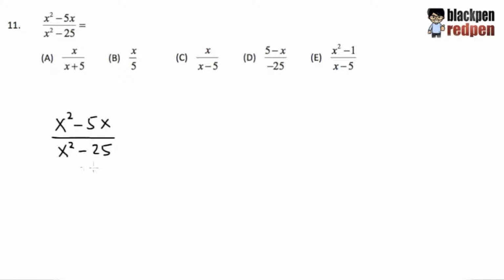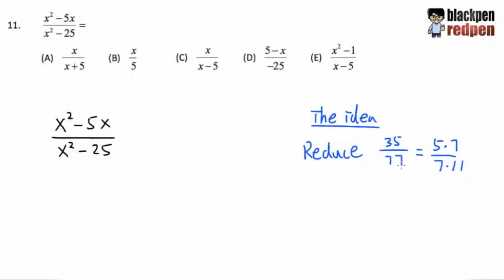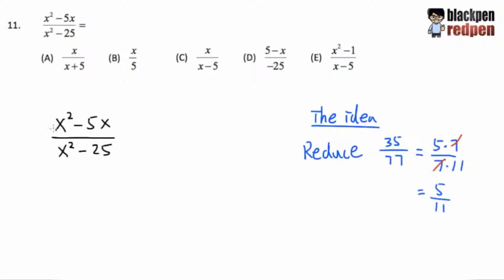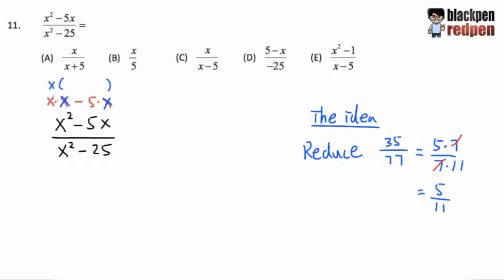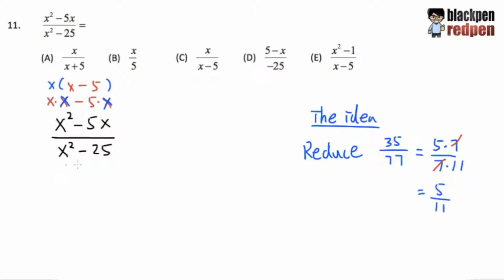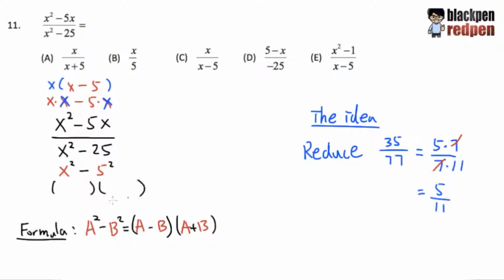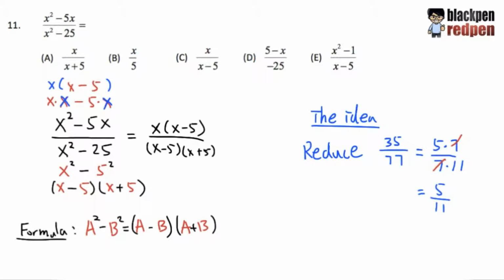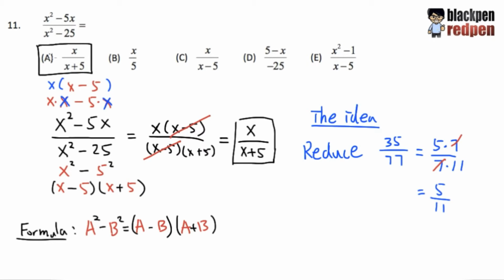Elementary Algebra Q11 | Pierce College math assessment sample MDTP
Q11, reduce algebraic fraction (rational expression)

Elementary Algebra Diagnostic Sample Test, MDTP

Hi, these are the series of videos created to help you to prepare for the math assessment test at Los Angeles Pierce College. This is from the Mathematics Diagnostic Testing Project (MDTP) practice test for elementary algebra. Hope you find these information and videos helpful.

blackpenredpen